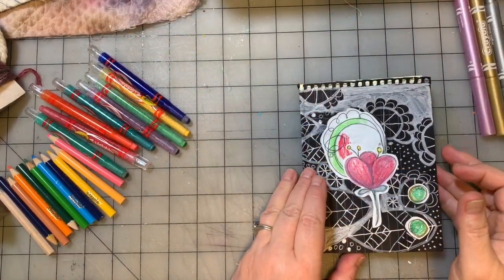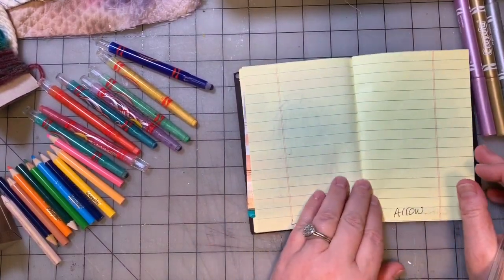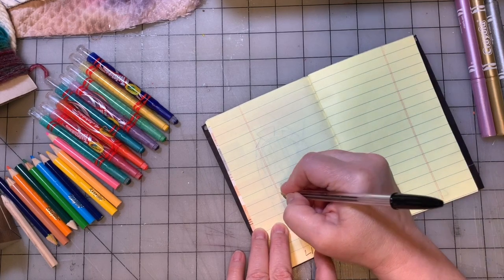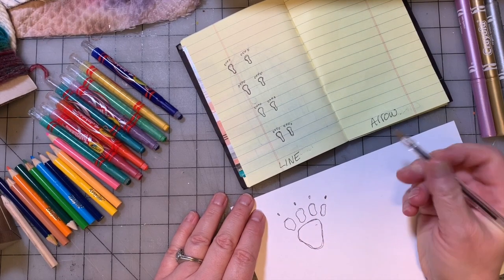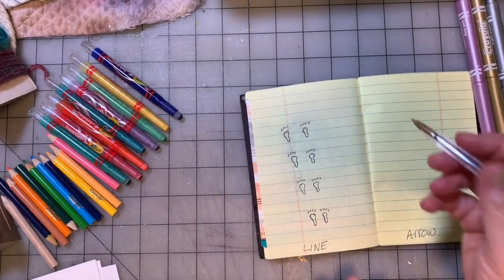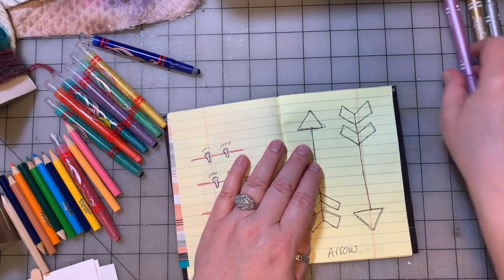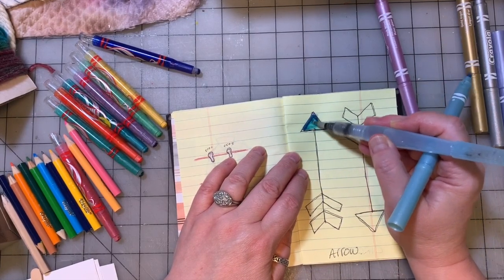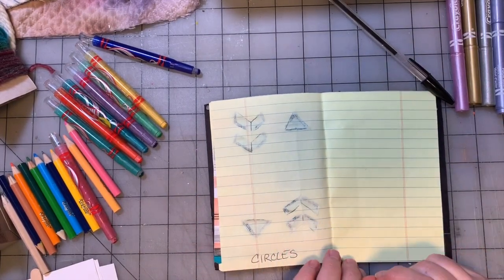Daily Sketches Part 10